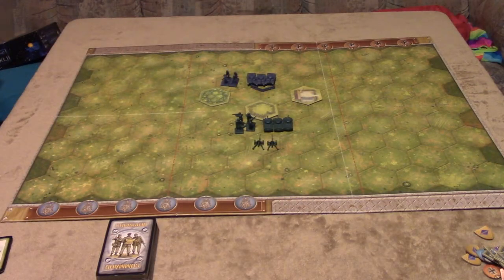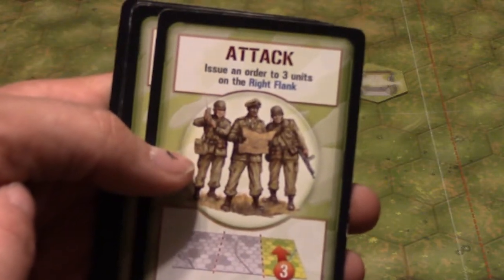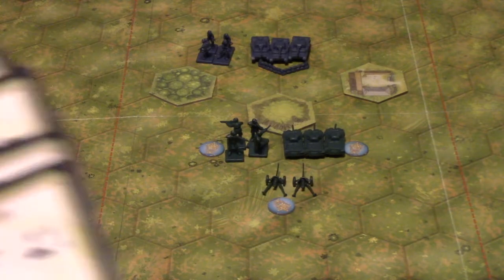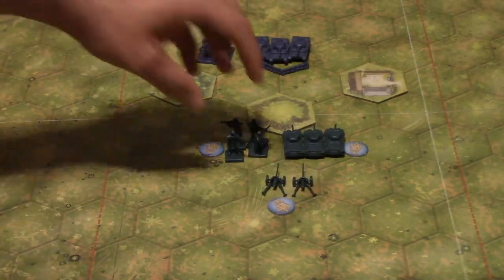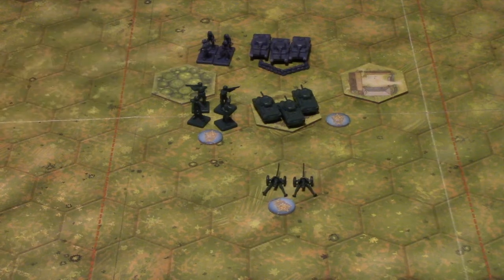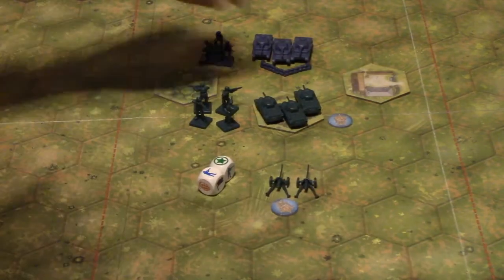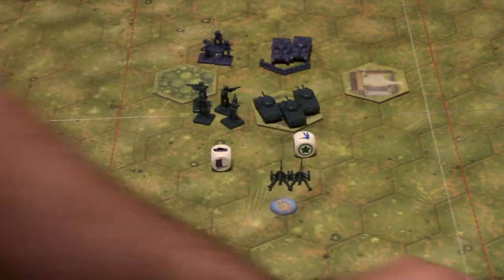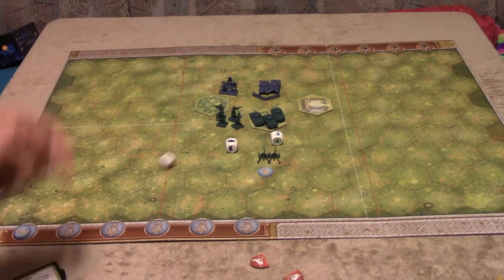[BG] Memoir '44 Review